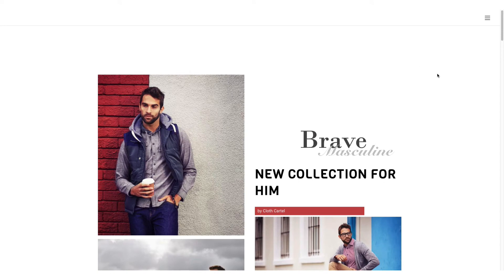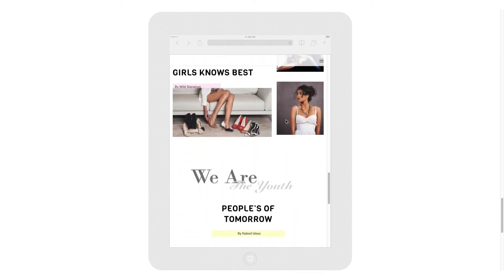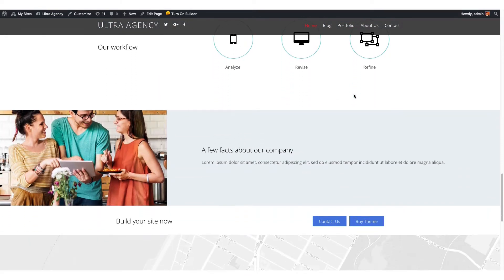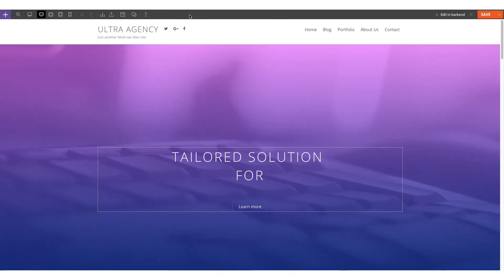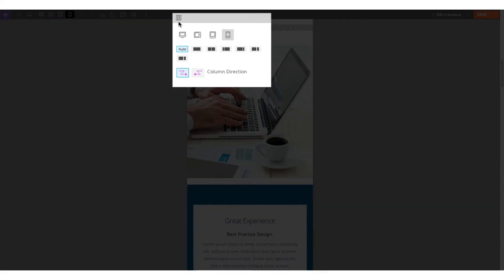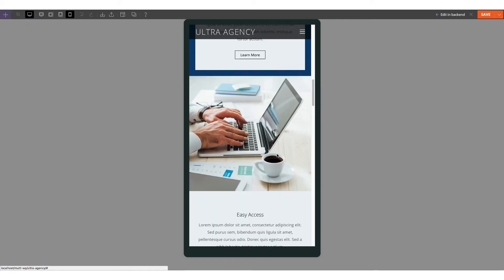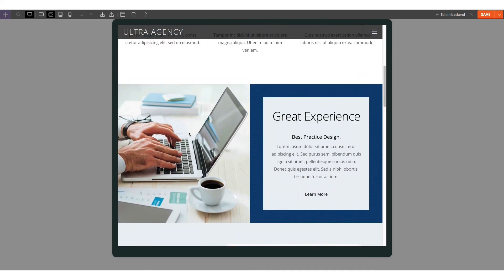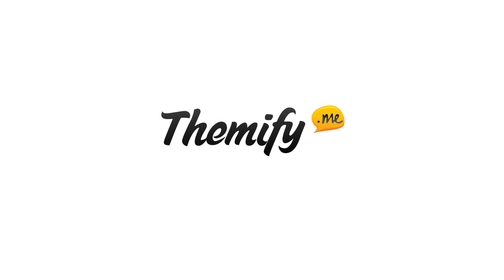Learn How to Reorder Columns on Tablet or Mobile with Column Direction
Today’s video tutorial is about Column Direction. It’s a useful feature especially when you’re adjusting the look of your website on mobile or tablet view. Watch the video below, or read on for more!

If your website implements two or more columns on desktop view, you will notice that as you resize your window or change to a mobile or tablet device, your columns will become stacked on top of each other. Sometimes this results in a strange flow of content especially if you have a picture stacked on top of another picture, or two text boxes right after the other.

To change this, simply switch the direction of a set of columns. This can then reorder the content to display a picture on top of a text box, or vice versa.